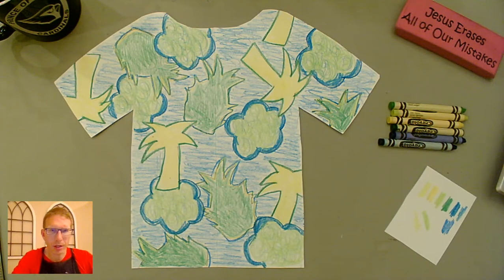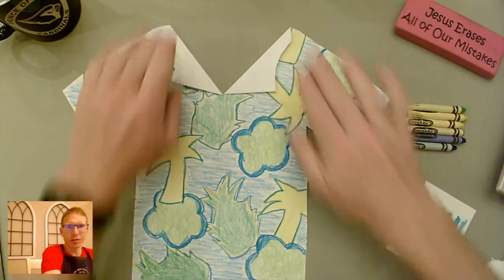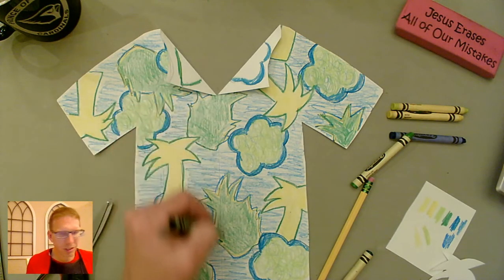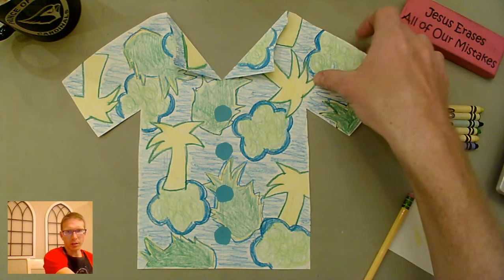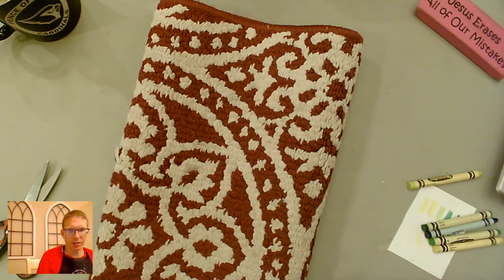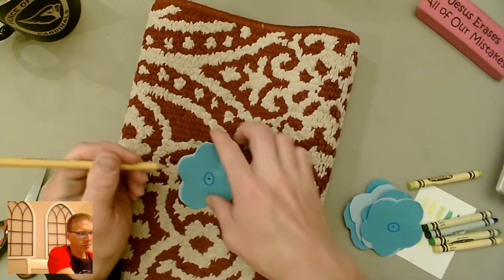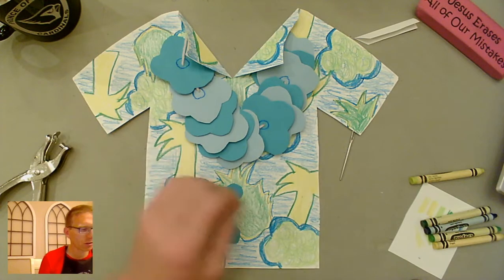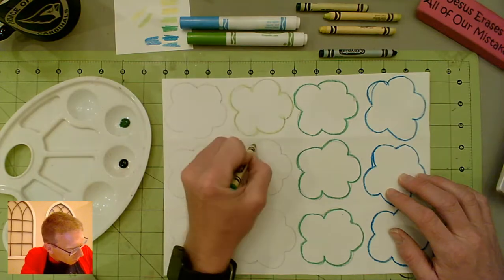Hawaiian Shirts - Part 2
Materials Used:
12"x15" White Paper
Pencil, Scissors
Crayons
Construction Paper (color of your choice)
Yarn
9"x12" Paper
Watercolor Paint
Water-based Markers